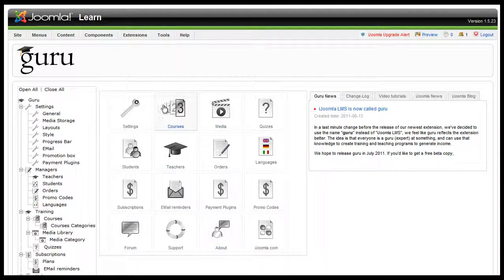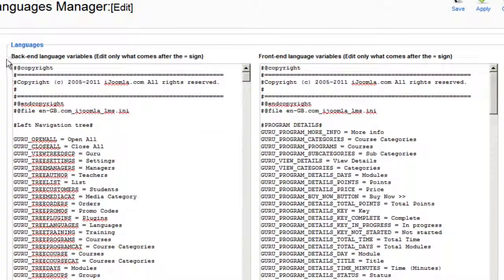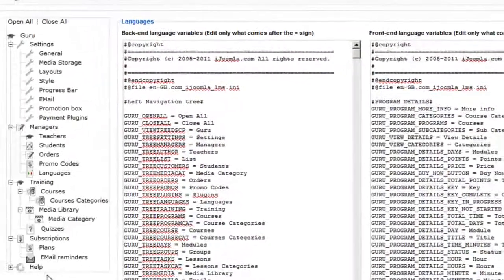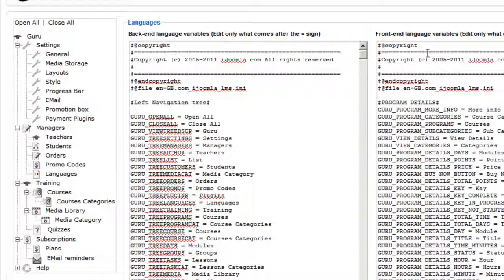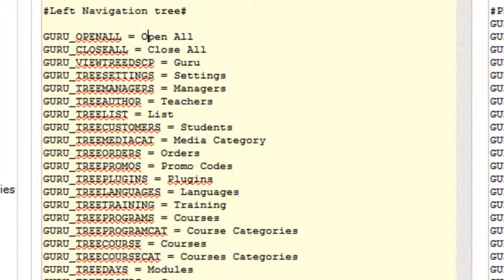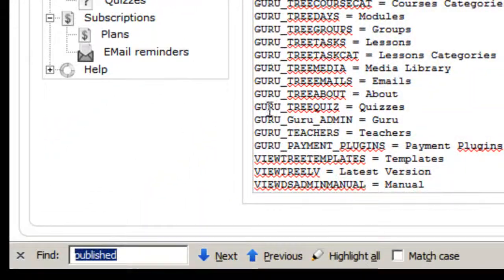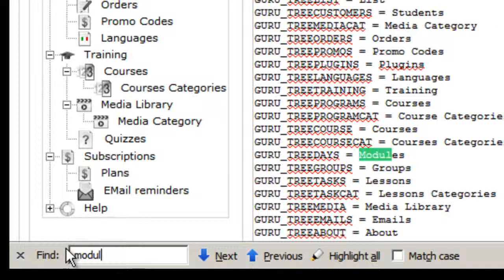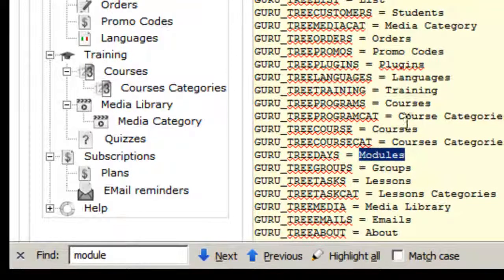Joomla LMS - Guru - Editing the language file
This video explains how to edit the language of Guru - Joomla LMS extension.